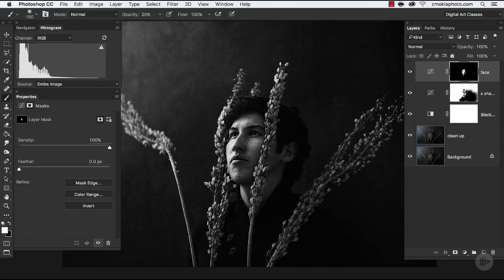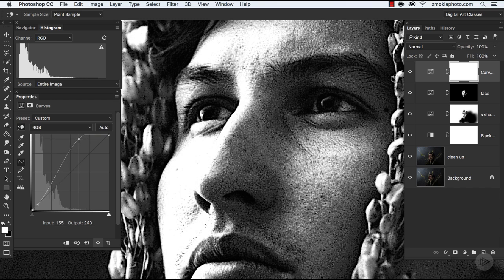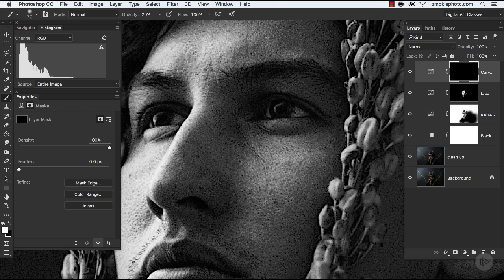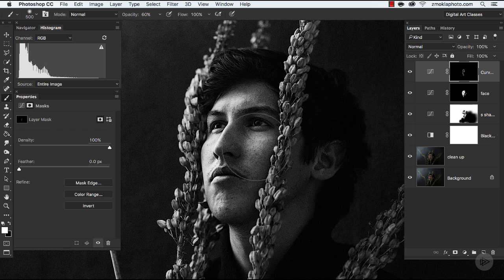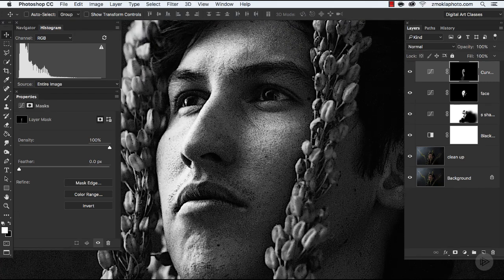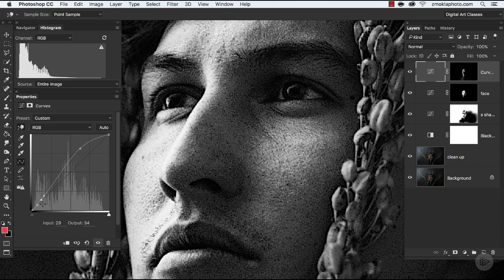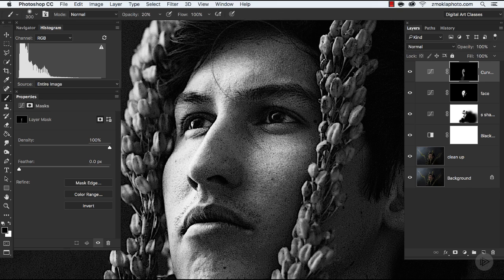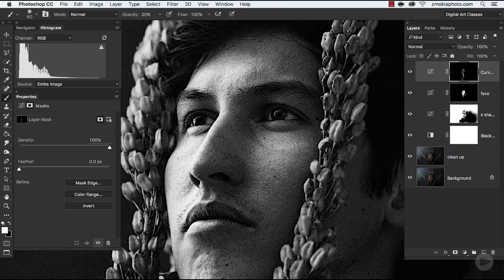Targeted Tonal Adjustments The Eyes || photoshop tutorial